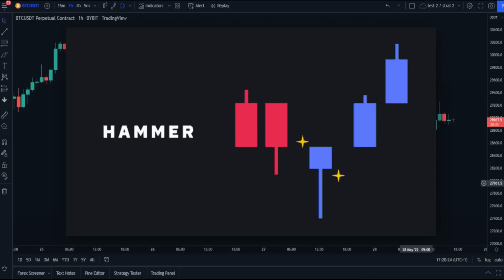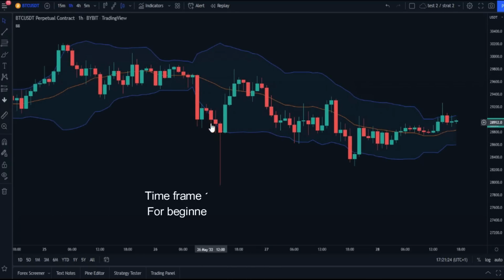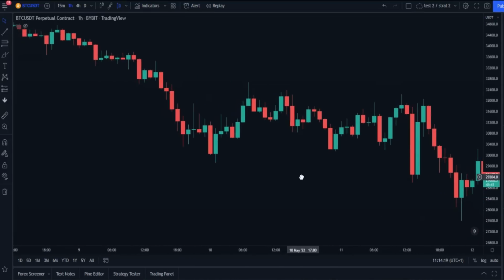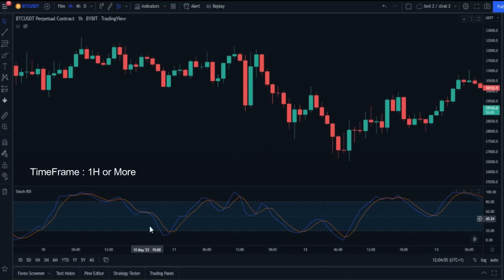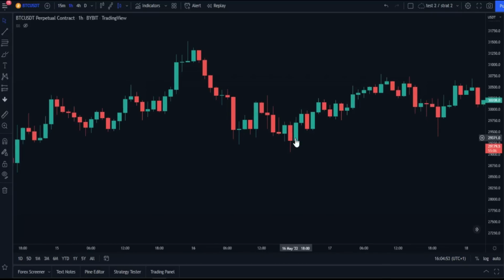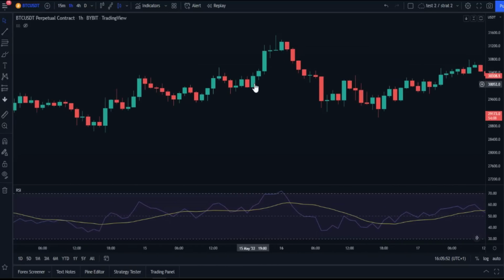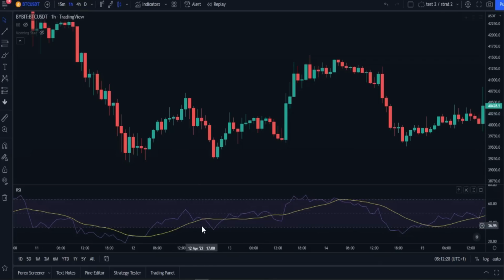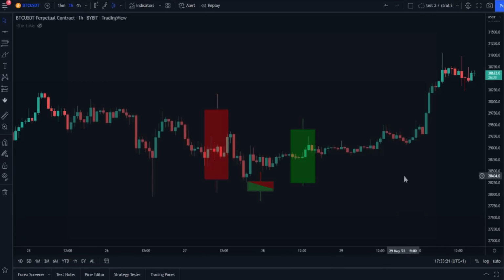5 Bullish Candlestick Patterns With Their indicators + Easy Trading Strategies, Must Watch 🚀 🚀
The Best Forex Broker Real bonus:
Telegram Crypto Channel - Free Signals:
Table Of Contents
1. Hammer
2. The Piercing Pattern
3. Bullish Engulfing
4. The Morning Star
5. The Three White Soldiers
Learn more About Swing trading